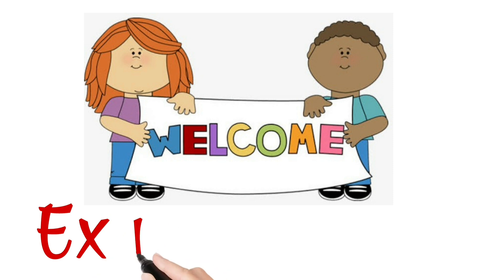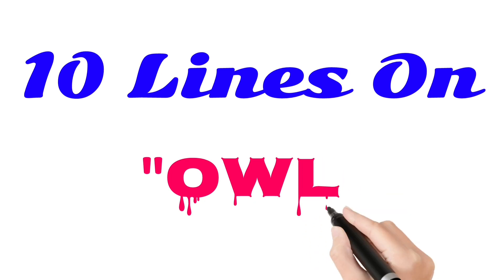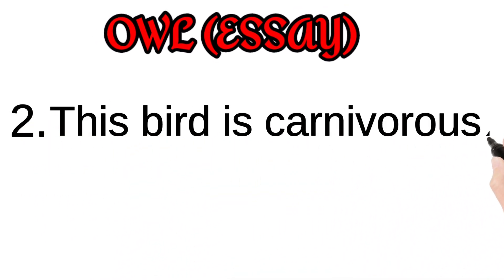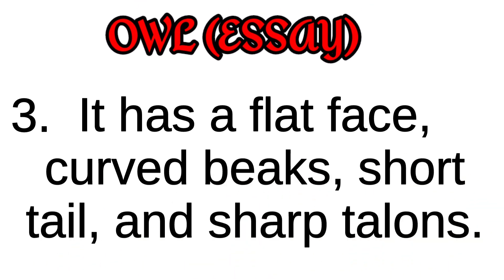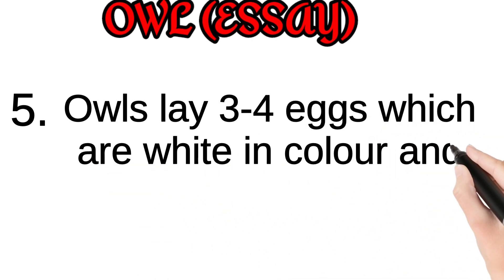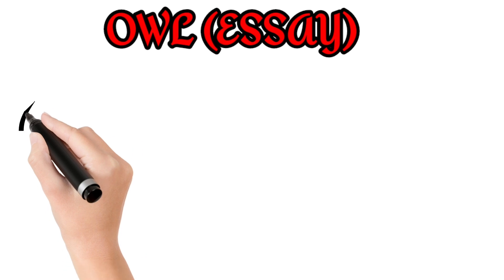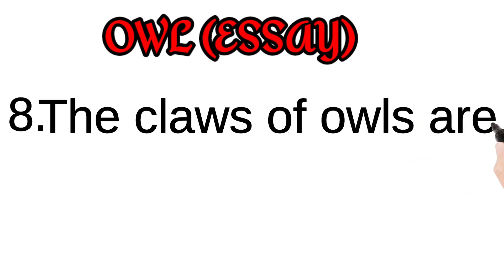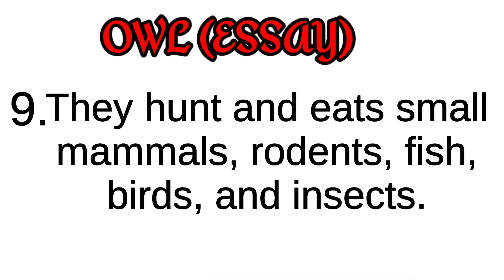10 Lines On Owl In English| Short Essay On Owl| Write 10 Sentences On Owl| Few Lines On Owl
10 Lines On Owl In English| Short Essay On Owl| Write 10 Sentences On Owl| Few Lines On Owl

Keep Watching! Keep Loving! Keep Sharing!

Please watch full video, and if you find this video will be helpful, then you can share it with your friends on Facebook, Instagram, Whatsapp, Twitter and other social media platforms.